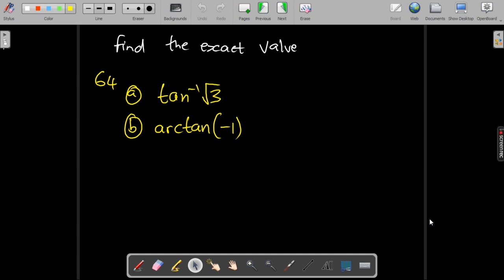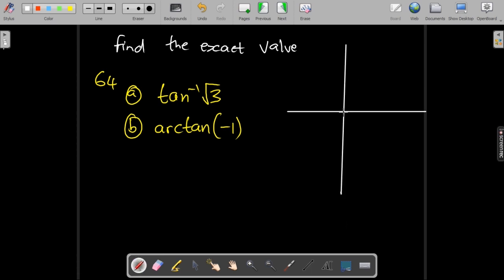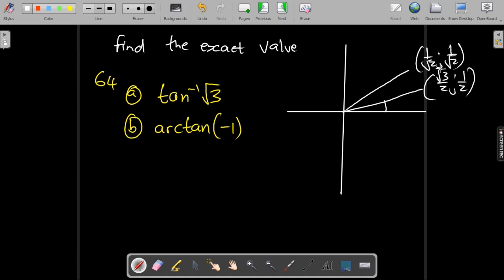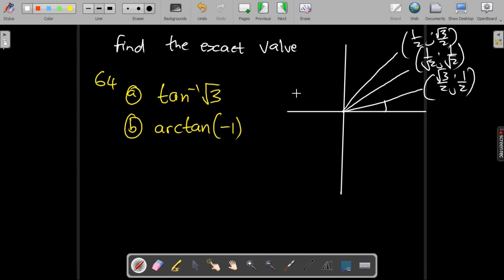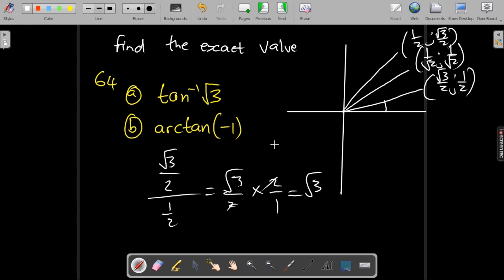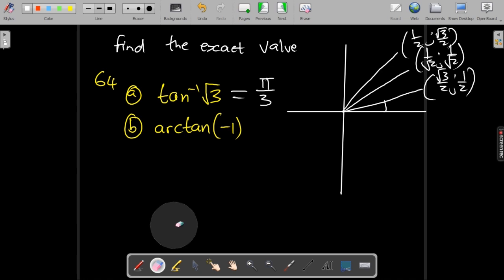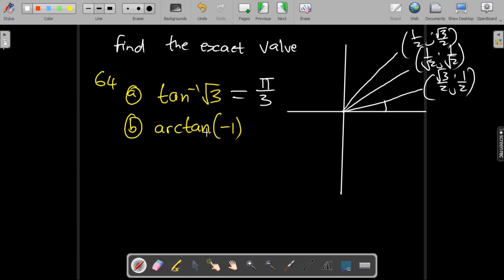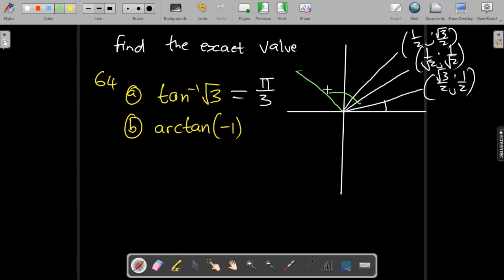1.5 Exercises 64 | Calculus: Early Transcendentals 8th Edition | Khetz Tutorials